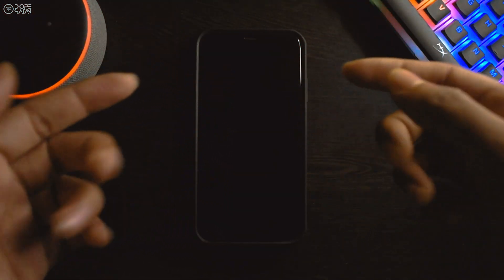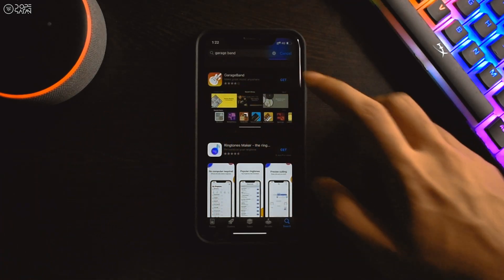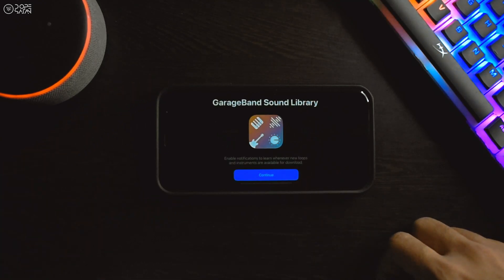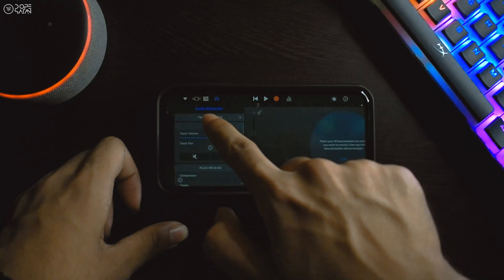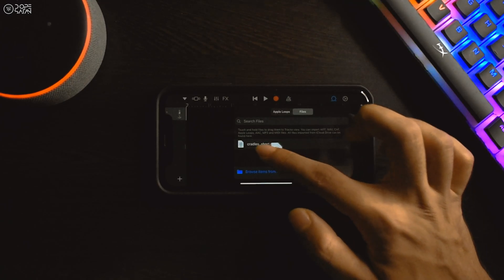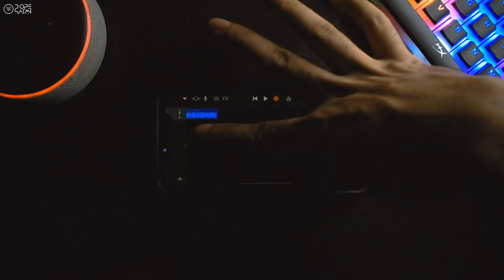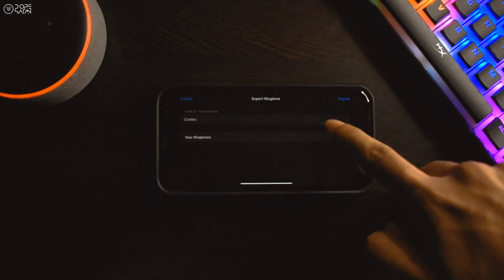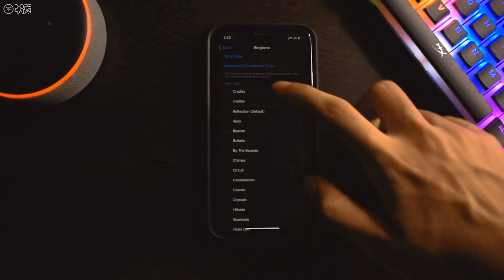Set Custom Ringtones on iPhone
Set any Song as iPhone Ringtone quickly even without using iTunes or a computer. Do you want to set a song as the ringtone on iPhone without a Computer or iTunes? In this video, I'll explain how you can turn music into a ringtone for your iPhone for free using Apple's GarageBand app. So, watch this video to learn this easy method.

Shot & Edited by Utsanjan
The blog is written & Hosted by Utsanjan
Thumbnail & Motion Graphics by Utsanjan

GRIM* Japanese Type PARTY BEAT | CLUB BANGER
Produced by FING Beats, aka Fing Plays

0:00 - Intro
0:28 - Step One
1:17 - Step Two
2:12 - Step Three
3:25 - Step Four
4:21 - Working proof
4:51 - Conclusion

~: 𝗞 𝗘 𝗬 𝗪 𝗢 𝗥 𝗗 𝗦 :~
How do I put custom ringtones on my iPhone for free? how to set a song as a ringtone on iPhone for free how to set ringtone in iphone from files without iTunes Set custom ringtone iPhone 14 Set custom ringtone ios 16 Set custom ringtone iPhone 13 Set custom ringtone iPhone 12 Set custom ringtone iPhone 11 Set custom ringtone iPhone X Set custom ringtone iPhone XR how to set a song as a ringtone on iphone for free ios 15 how to set a song as a ringtone on iphone 11 for free how to make a youtube video into a ringtone for iphone (no computer) how to make a song a ringtone on iPhone how to set a song as a ringtone on iphone 12 for free how to set ringtone on iPhone 12 from music library How do I make a ringtone for my iPhone without using GarageBand or computer? How to Set ANY Song as RINGTONE on iPhone (No ComputerYouTube Brandon Butch About featured snippets Feedback latest How to set ANY Song as iPhone Ringtone - Free and Open up Garageband Tap on the third button from your left to your right Tap on the second button from right to left Select your audio file Browse your files Drag the song to the gray area Pick the correct exact position of the song Trim to 30 seconds Settings back to sounds and have ticks ringtone If it isn't installed, open the App Store on your iPhone and search for GarageBand. It's free, but it does take up around 1.6 GB of storage DopeSatan Utsanjan You'll also need You can't directly open a song in GarageBand, as it's designed for creating them, not making ringtones. So, after launching GarageBand, swipe and choose You may want to play the keyboard Go ahead But that isn't relevant here. It is merely a means of 3 Tips to Make Free Custom Ringtones on Your iPhone setup custom ringtone iPhone set custom ringtone iPhone custom ringtone iphone for free how to set custom ringtone on iphone for free how to set custom ringtone iphone setup custom ringtone iphone how set custom ringtone iphone how make custom ringtone iphone how add custom ringtone iphone custom ringtone iphone for free set custom ringtone iphone use custom ringtone iphone how custom ringtone iphone download custom ringtone iphone how to put a free ringtone on iphone how to put a custom ringtone iphone